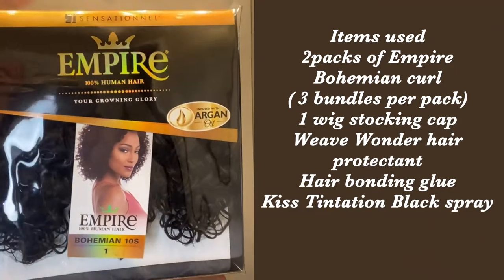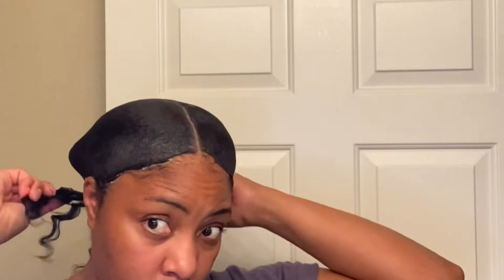Empire| Bohemian Curl | Beauty supply Hair